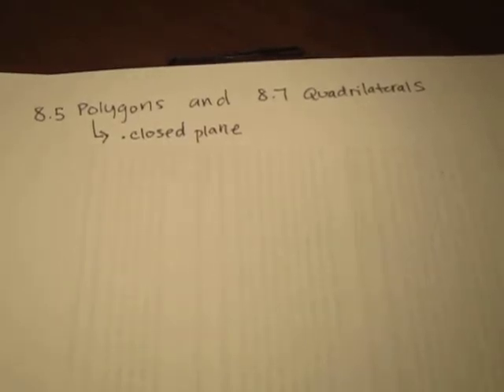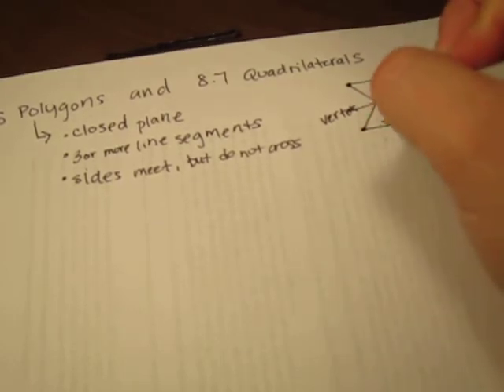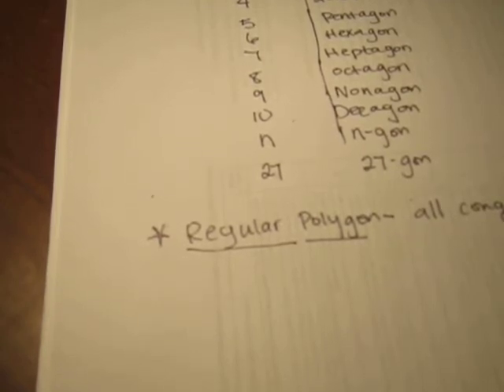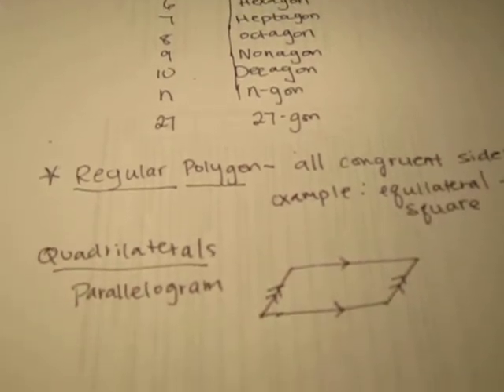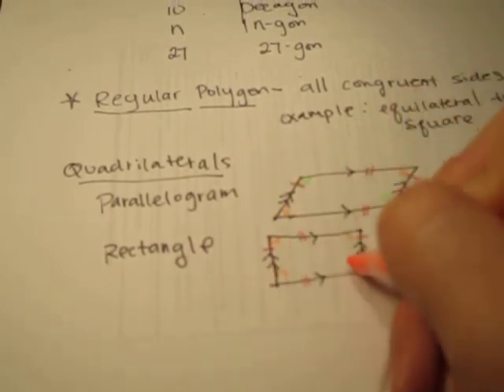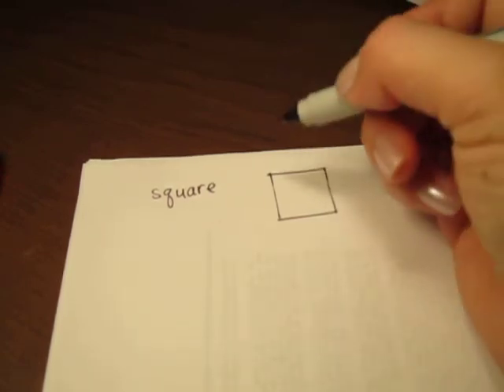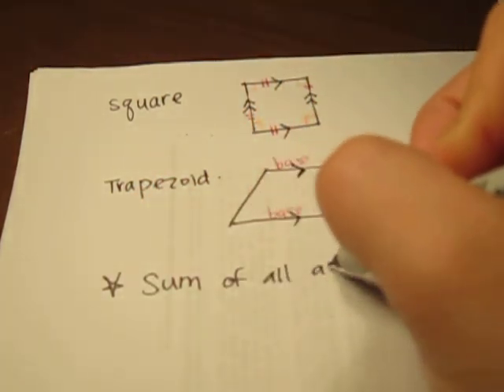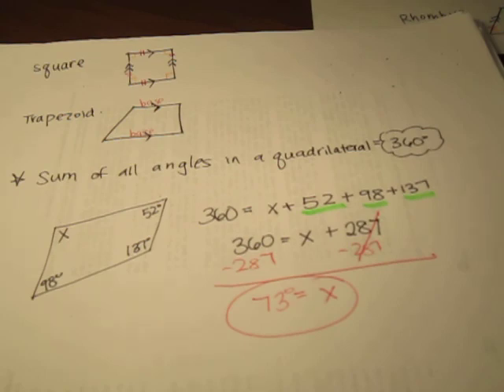Quadrilaterals and Polygons